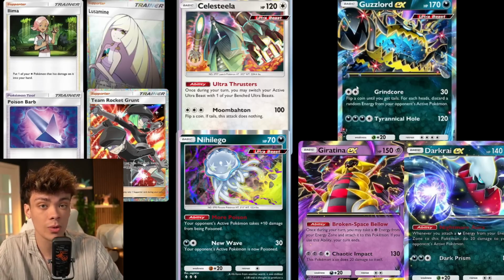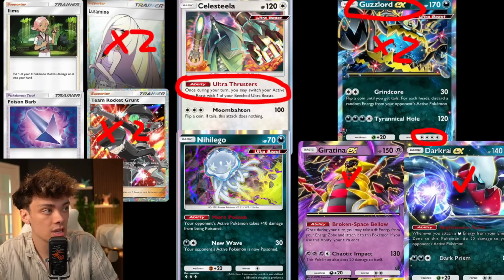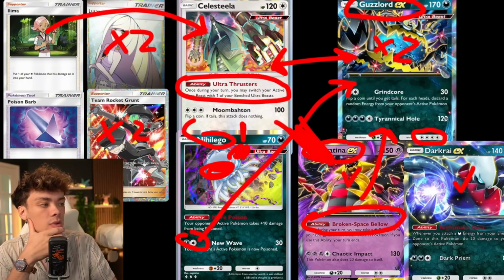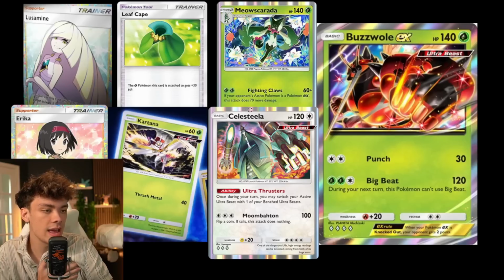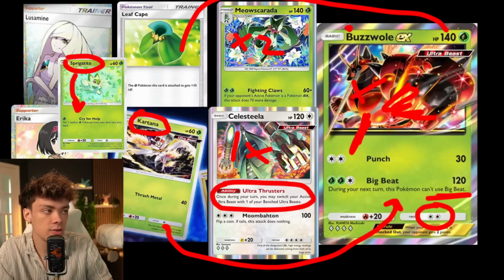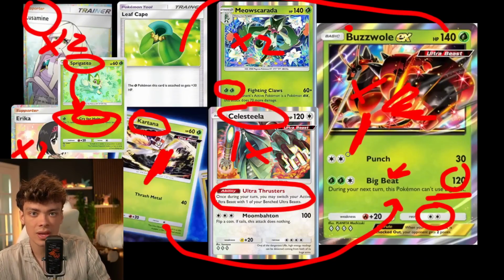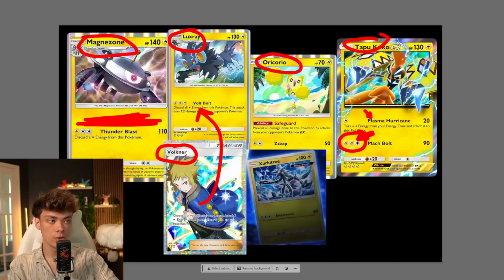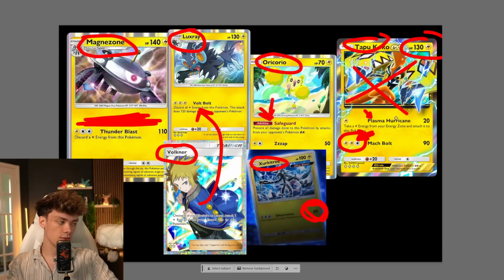This Combo Might Break Pokemon Pocket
SOCIALS:
Today, I played Pokémon TCG Pocket and explored the latest pack update. This new pack introduces powerful cards, fresh mechanics, and exciting rewards that are shaping the current meta. In this video, I’ll break down the full set list, showcase live pack openings, and test out some of the best decks in the game. Whether you’re looking to build a competitive deck, unlock new cards, or claim free rewards, this update has plenty to offer. Stay ahead of the competition and discover which cards are dominating Pokémon TCG Pocket right now.